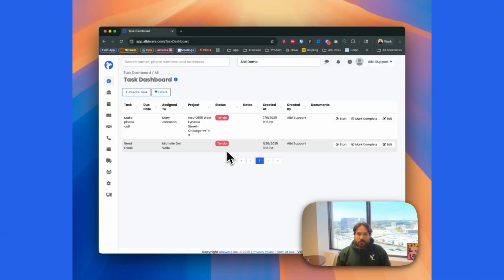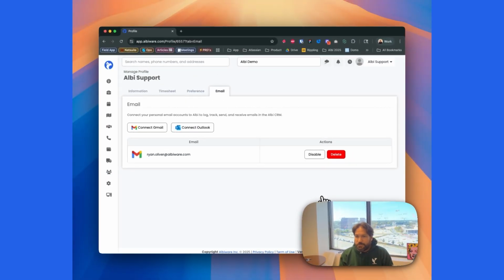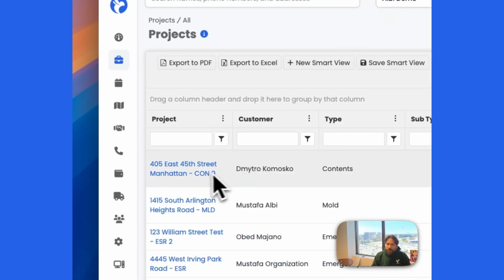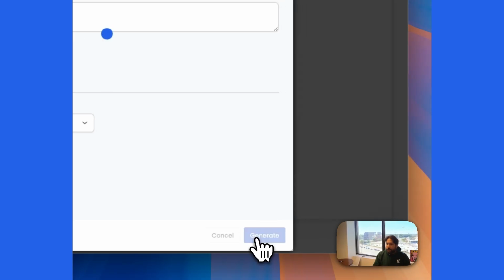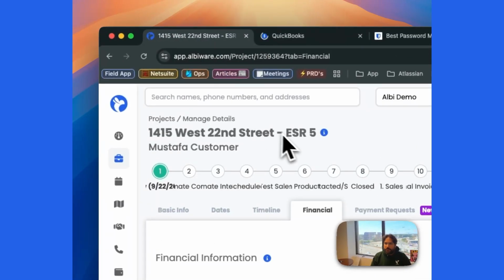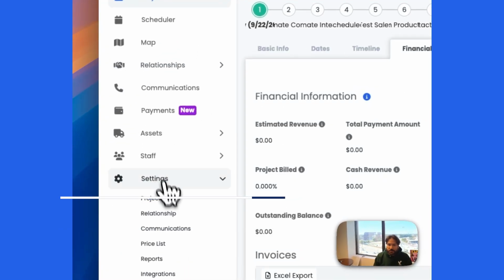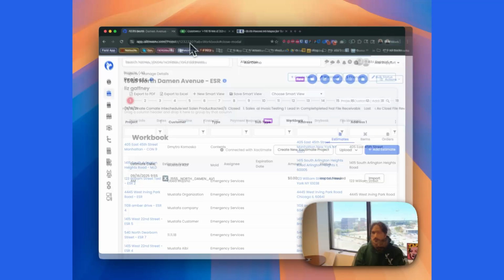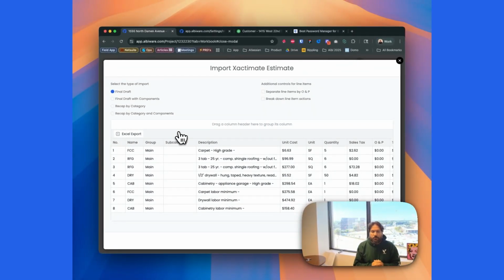What’s New in Albi - October 1st 2025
We’re excited to share our very first bi-weekly product update packed with powerful new features to help you save time, get paid faster, and streamline your workflows.

In this update, we cover:
-Gmail & Outlook Integration (Early Access) – Two-way sync between Albi and your inbox for centralized project communications.
- Revamped Project Reports – Redesigned reports with photo grouping, page controls, and clearer, more professional documentation.
-Bank Deposits & Vendor Credits (QBO) – No more manual reconciliations! Vendor credits now sync directly into your project expenses.
- Xactimate Tokens Customization – Apply your company’s naming conventions across estimates, work orders, and invoices for cleaner reporting.

Not an Albi user, but curious to learn more?

Introduction 00:00
Gmail and Outlook Integration 00:15
Revamped Project Reports 02:08
Vendor Credits 04:45
Xactimate Tokens 06:47
Conclusion 09:47